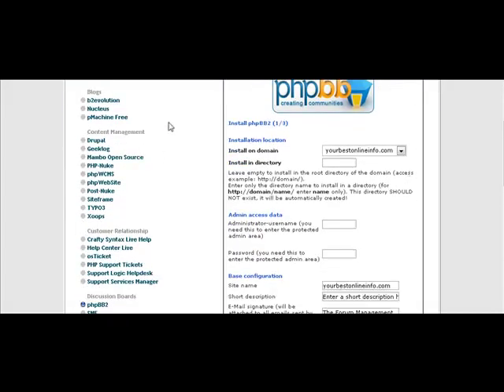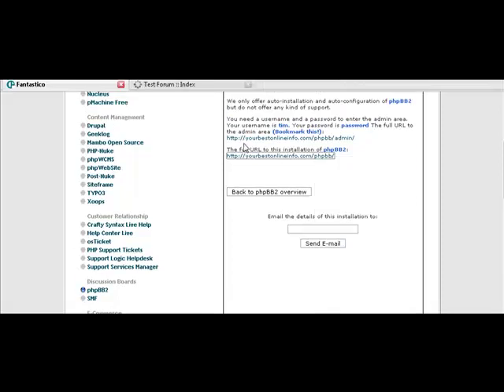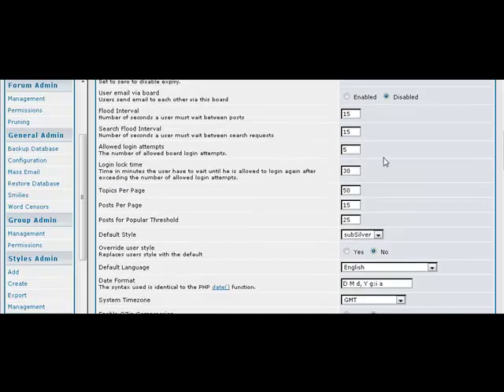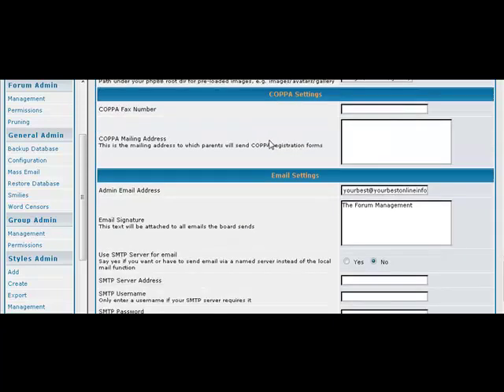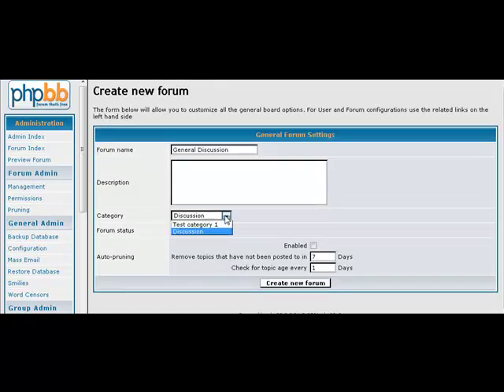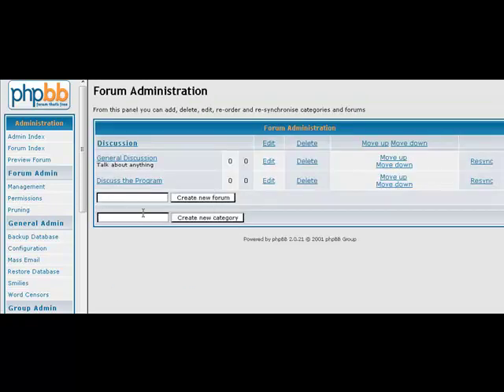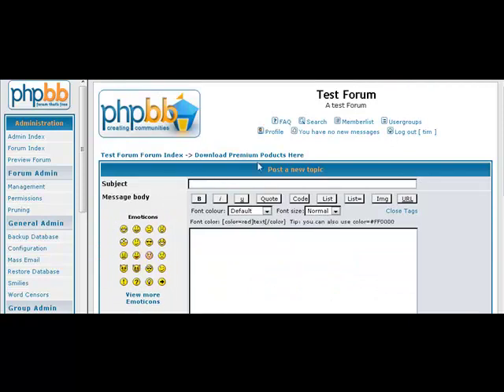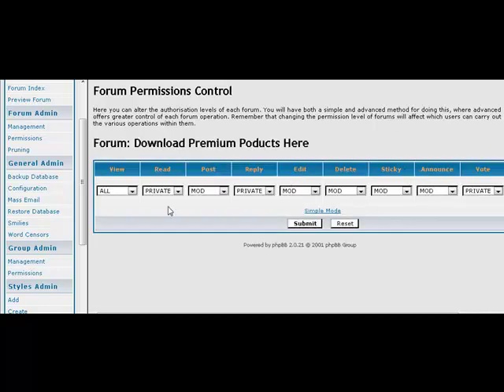How To Setup A Forum Part 1